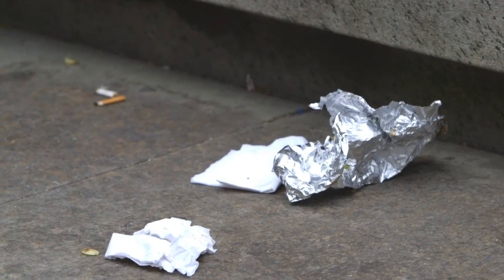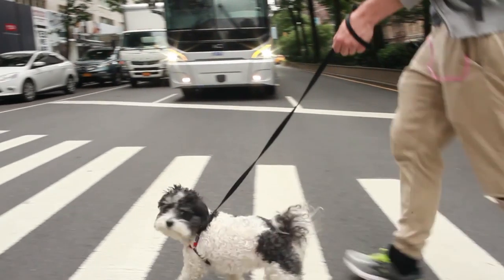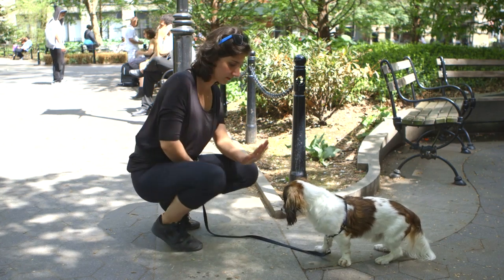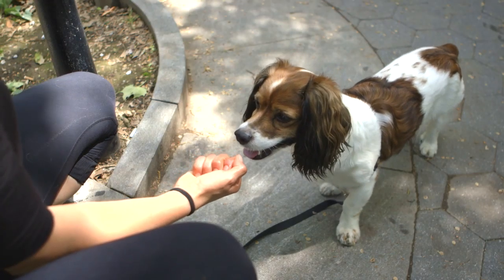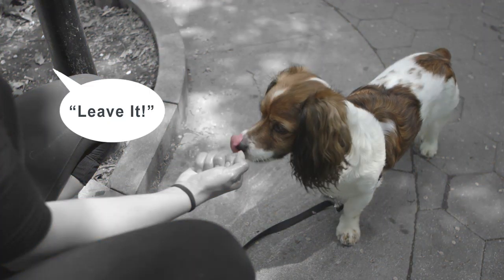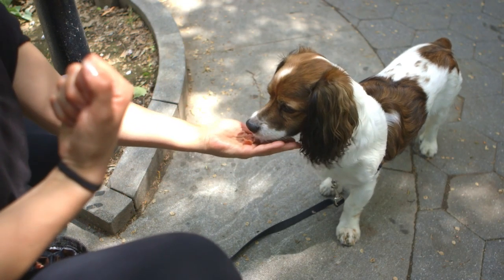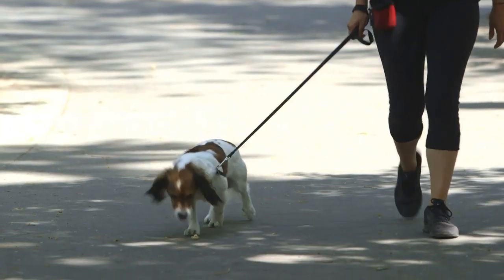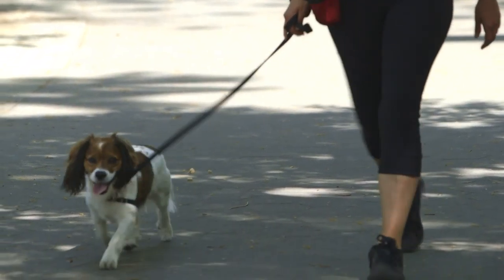"Leave It" | Puptopia